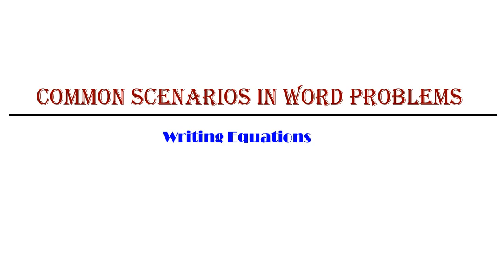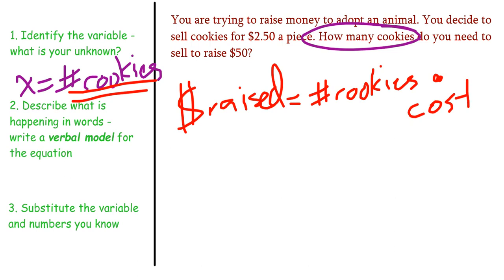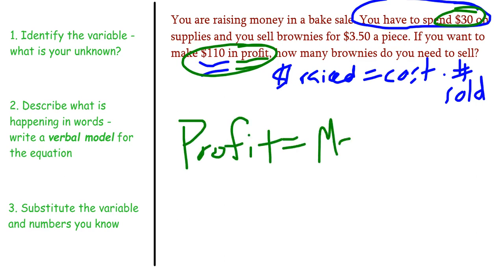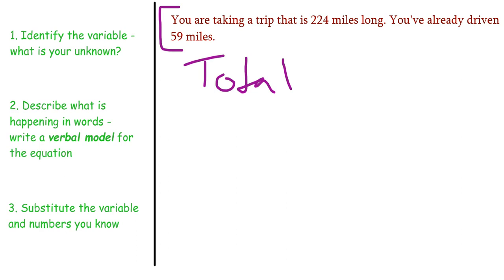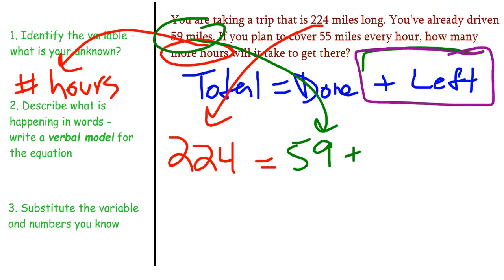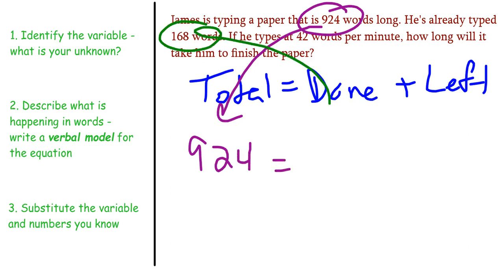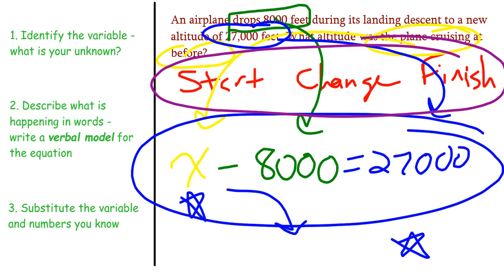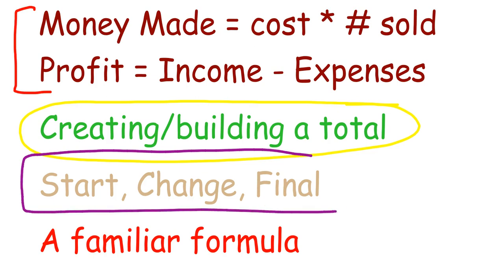Common Scenarios when Writing Equations from Word Problems